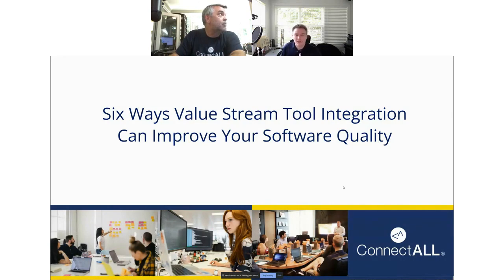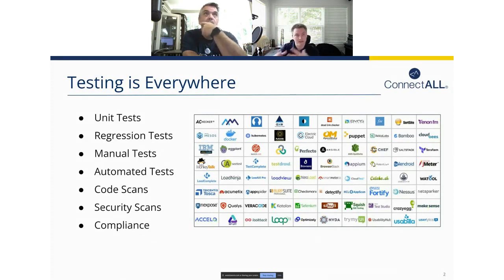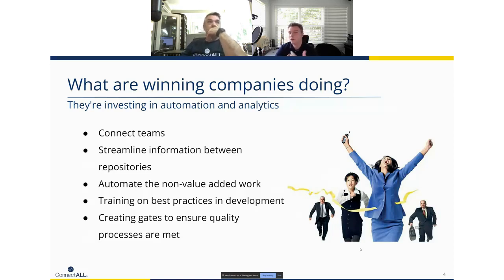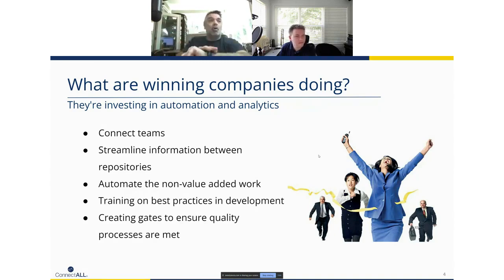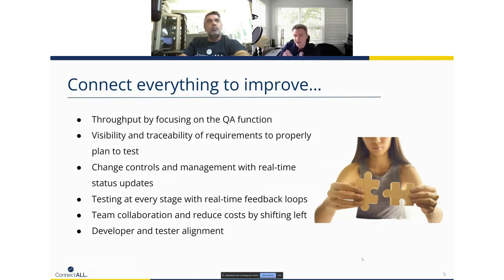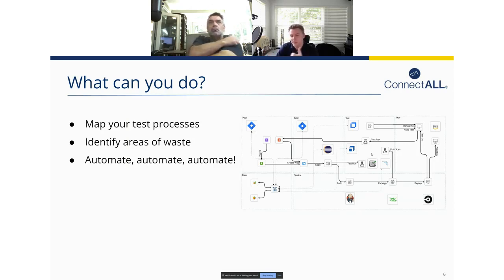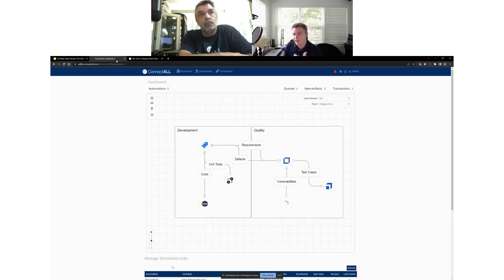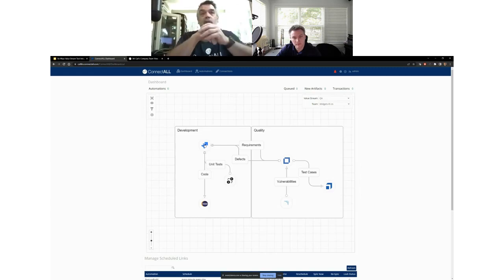ConnectALL: Lance Knight | Six Ways Tool Integration Dramatically Improves Test Management Processes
In our world of software delivery, machine breakdowns include tools and systems not integrating and interoperating, people not communicating, and the resultant defects that occur in the application under test. And the reality is that we do face communication breakdowns that impact the productivity and quality of everything we create. We assume that only C-level executives worry about software quality or feel the pressure of time-to-market and time-to-value. And that’s not true!

Testing or quality assurance in software delivery is not easy for any enterprise. These teams need traceability and visibility into requirements as they are being created. The automated real-time flow of information across the software delivery value stream enables cross-functional understanding between teams that plan, build, and run the software.

Improving QA functionality by optimizing the flow in value streams will ensure that communication never stops flowing. Embracing tool integration will lead to dramatic improvements in an organization’s quality assurance and test management function. Integrating your best-of-breed test management tools with other tools will provide the QA team visibility into requirements, which results in higher quality test coverage.

In this webinar, we will look at six ways tool integration improves test management processes and QA. Find out what they are!